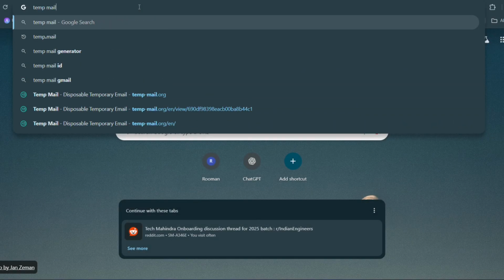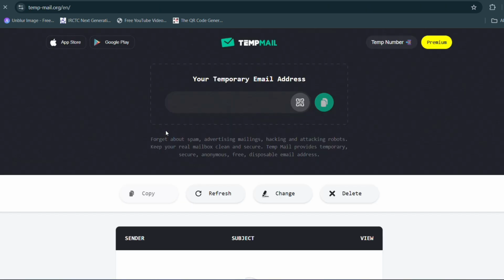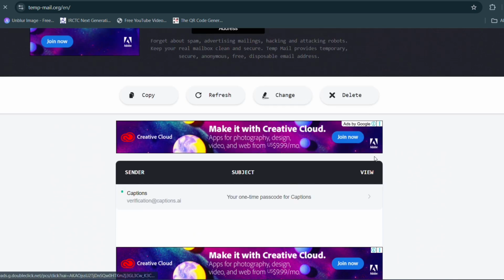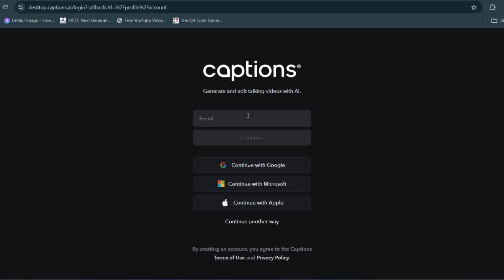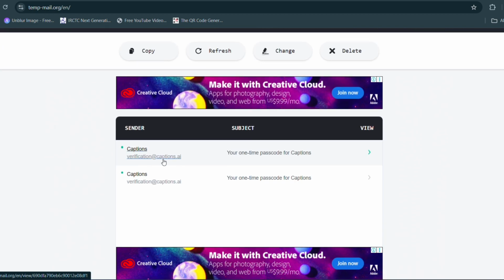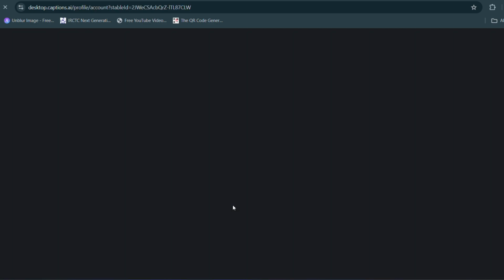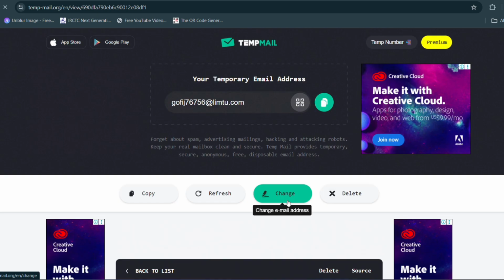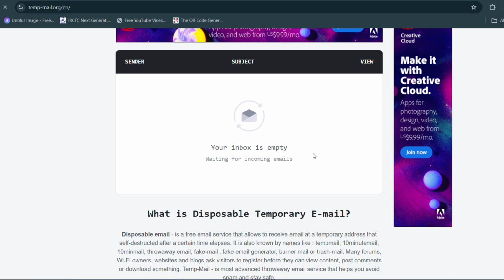How to Use Temporary Mail Step by Step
First, search for Temp Mail on the Chrome browser and open the first link.
When you scroll down, you can view all the messages received on that temporary mail such as verification links and OTPs. You can check the OTP on the Temp Mail page, open the message, and enter the OTP on the website to log in.